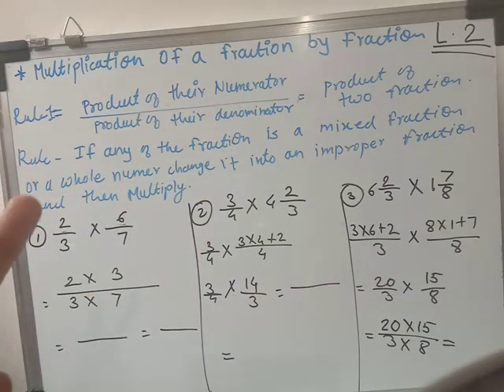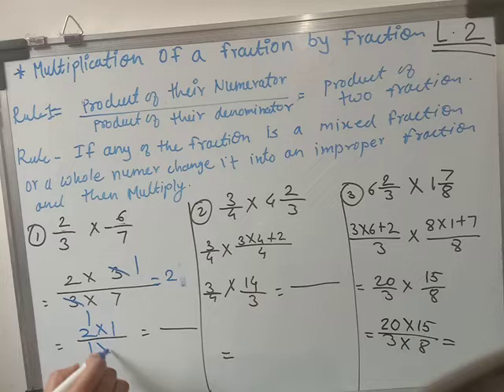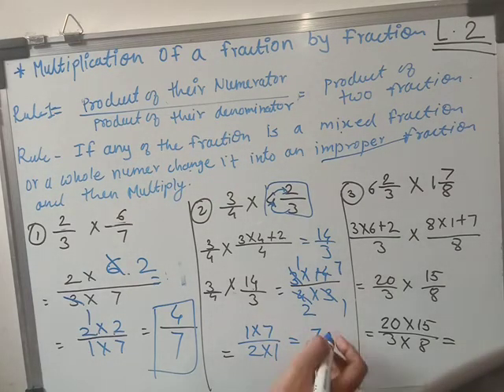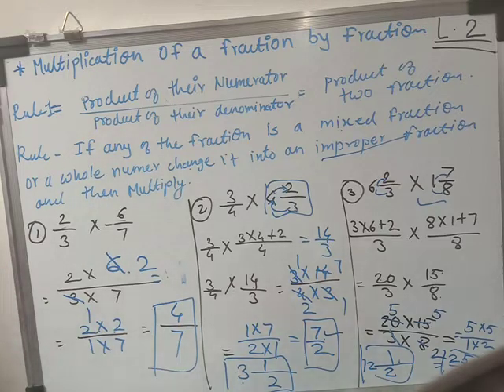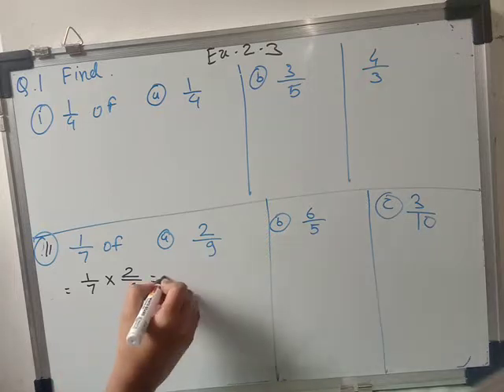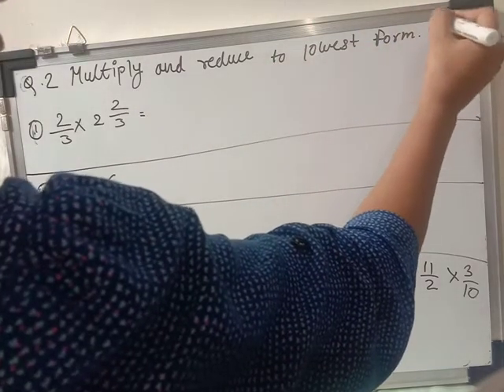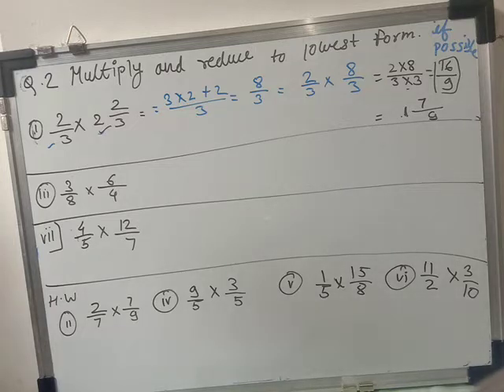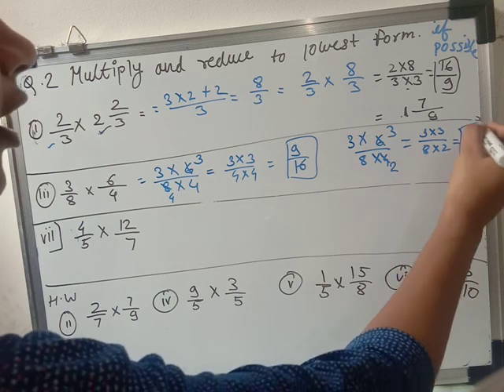20 7 2020 VII maths L 2part 1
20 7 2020 VII maths L 2part 1